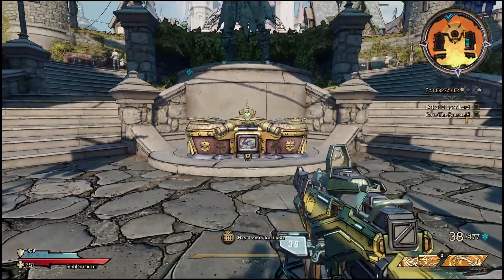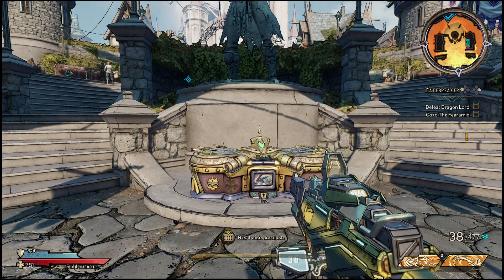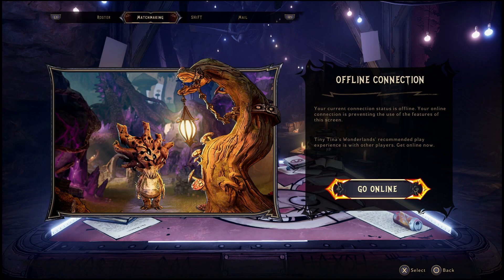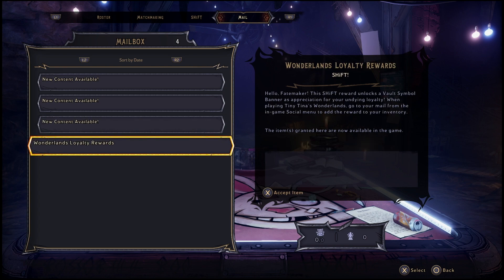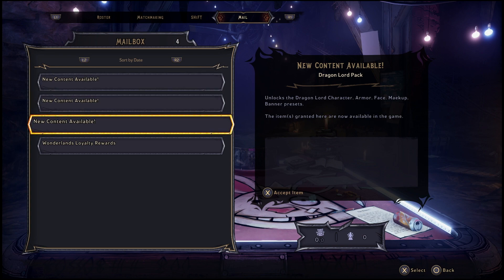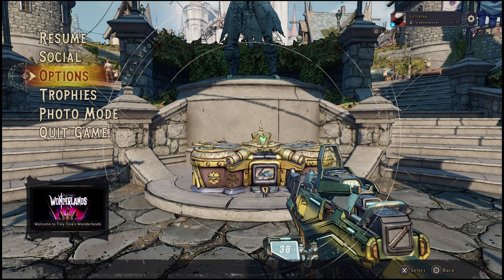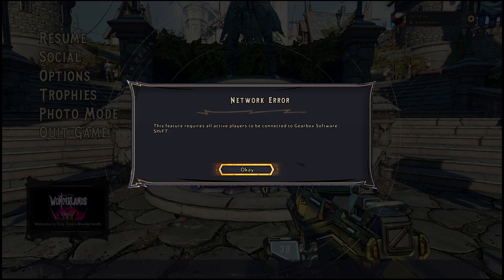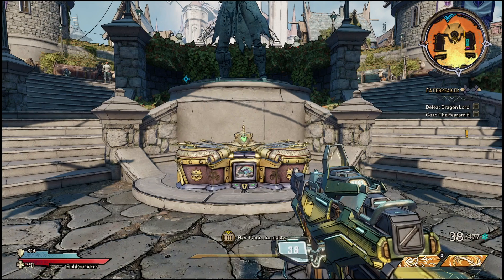how to get skeleton keys tiny tinas wonderland (shift codes)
how to open skeleton key chest